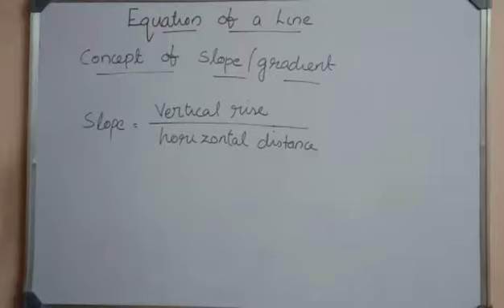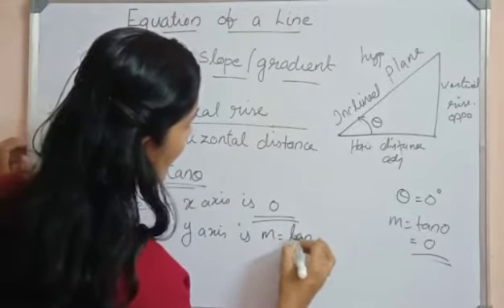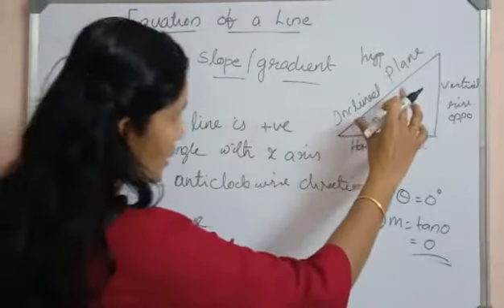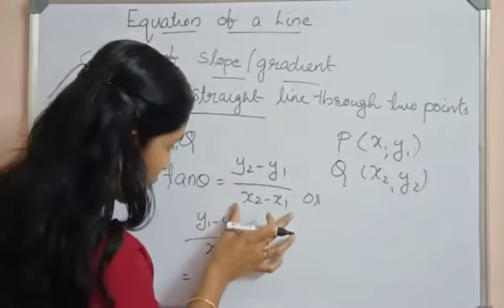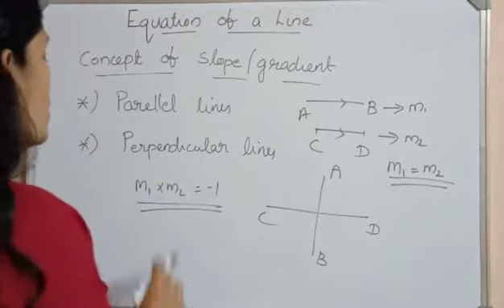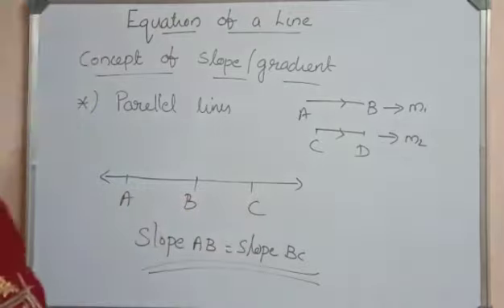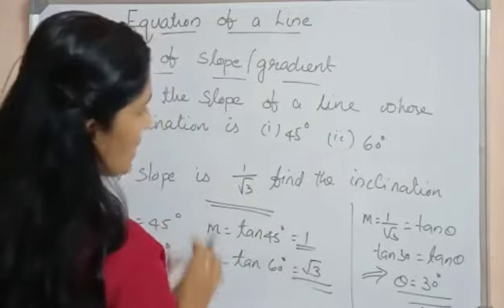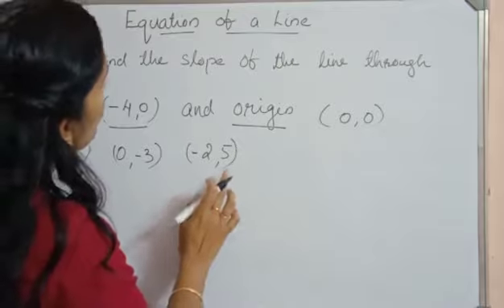104 : Slope of a line | Equation of a Line | Class 10 | By , Ms.Anila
Slope / Gradient
Slope of x and y axis